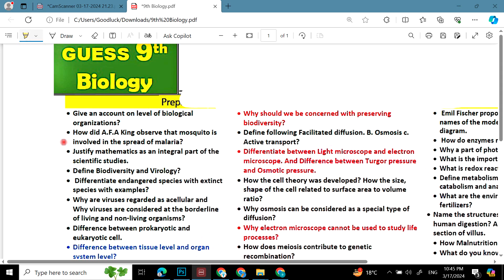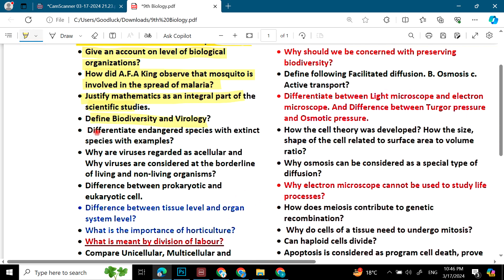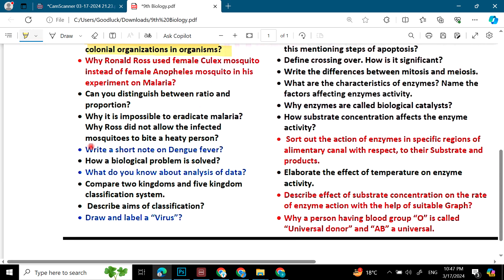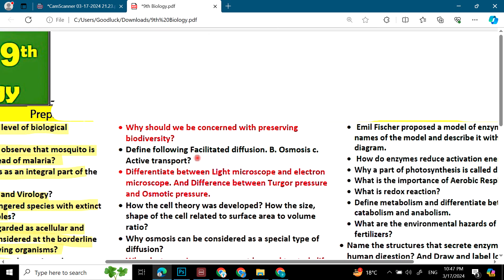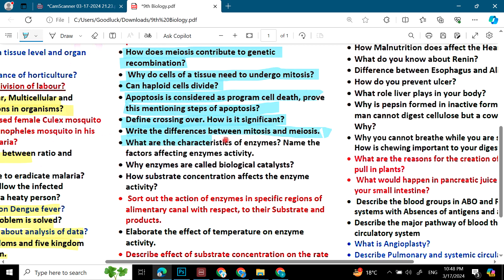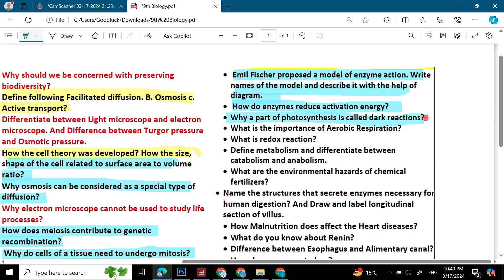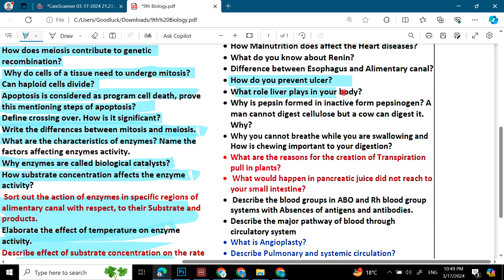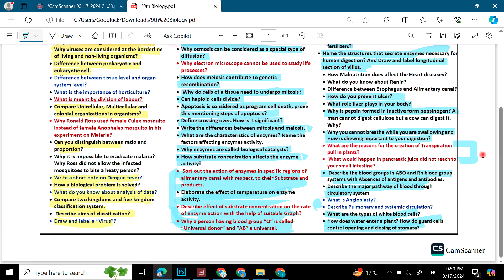Class 9 Biology Guess Paper 2024 | 9th Class Biology Important Questions biology #2024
9 Biology Guess Paper 2024 | Class 9 Biology Important Guess 2024 |Biology 9th Guess 2024

9th Class biology Important Long Questions 2024 for all Punjab Boards,
biology class 9 important questions 2024,
biology guess paper 2024 class 9,
9th class biology guess paper 2024,
9th class biology important questions 2024,
biology class 9 guess paper 2024,
biology important questions class 9,
biology class 9 important questions,
important long questions ofbiology class 9
9th class biology guess paper 2024 urdu medium,
9 class biology guess paper 2024,
9th classbiology guess paper 2024,
guess paperbiology 9th class 2024,
biology class 9 scheme 2024,
pairing scheme 9th class 2024biology,
9 class biology scheme 2024,
biology guess paper 9th class 2024,
9thbiology pairing scheme,
pairing scheme of 9th class 2024,
9 classbiology scheme,
9th class pairing scheme 2024,
9th bise scheme 2024,
9th class scheme 2024,
9th class 2024 punjab board pairing scheme,
9thbiology paper scheme,
9th class board scheme 2024,
9thbiology board scheme 2024,
9th punjab board scheme 2024,
biology pairing scheme 2024,
scheme ofbiology 9th class 2024,
pairing scheme of math 9th class 2024,
9thbiology pairing scheme,
pairing scheme 2024,
9th class scheme 2024,
9th class math pairing scheme 2024,
paper pairing 2024 9thbiology,
9th scheme 2024,